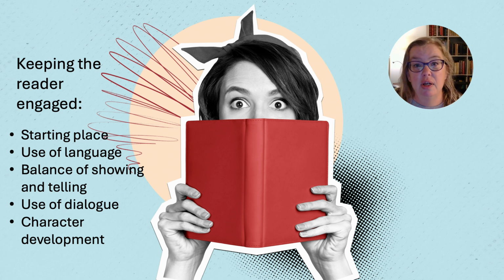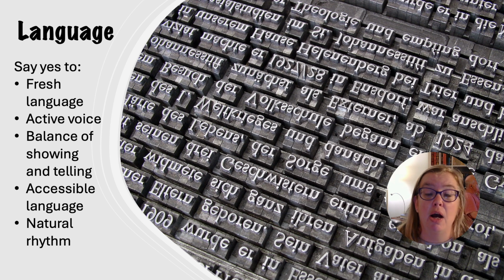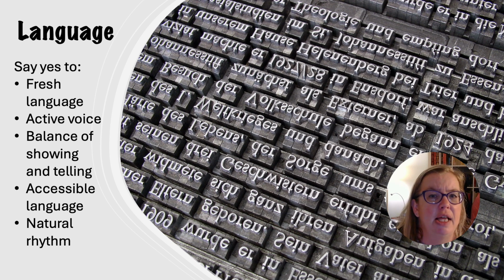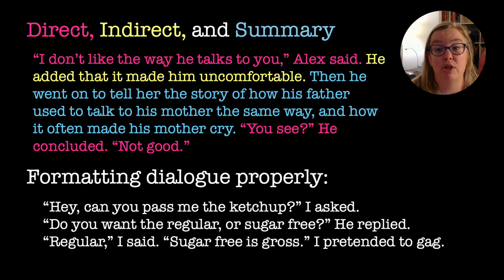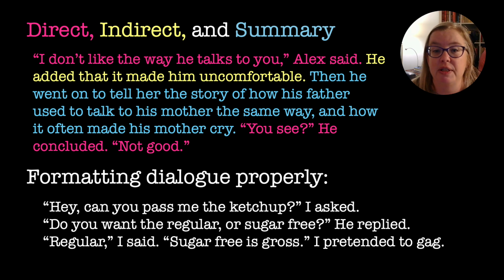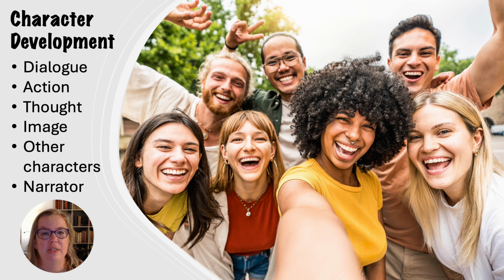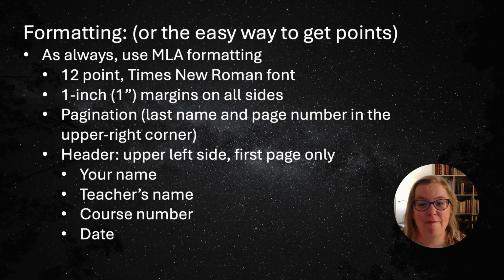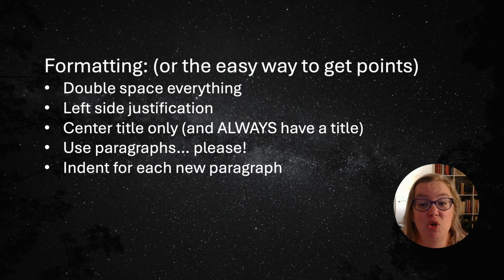Module 13: Revising Narratives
This module will cover the basics of revising a piece of prose.